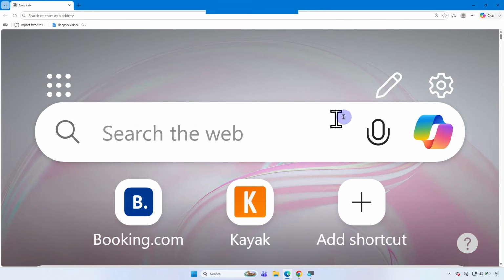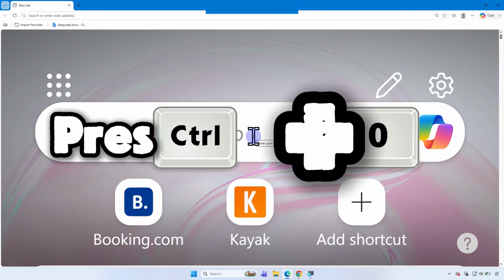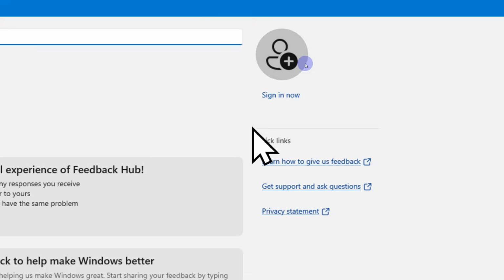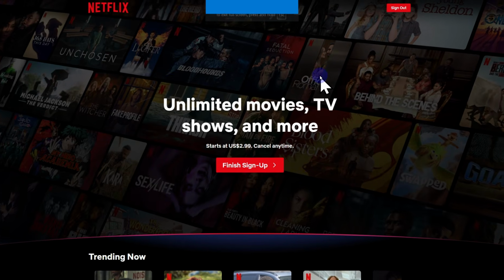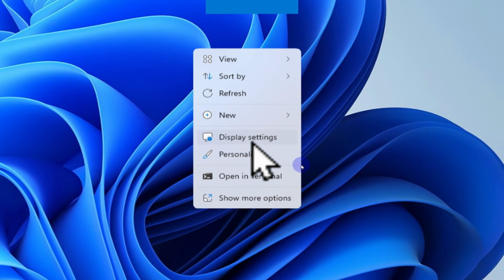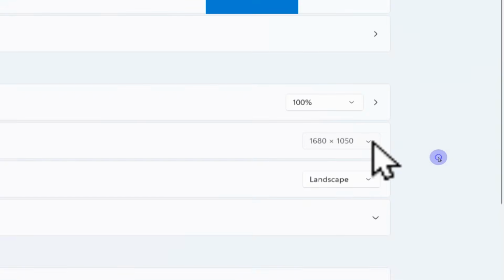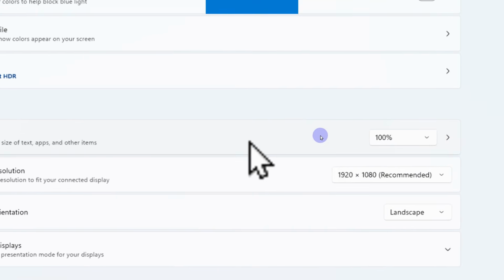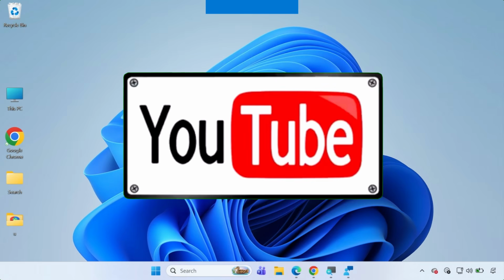How Do i Restore My Computer Screen to Full Size?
How do I restore my computer screen to full size? Fix a zoomed-in, cropped, or stretched layout instantly with these 3 fast methods. 👇

To restore your computer screen to full size, press Ctrl + 0 (Windows) or Cmd + 0 (Mac) to reset a zoomed-in browser window, hit F11 to toggle an application out of full-screen borderless glitch mode, or right-click your desktop, open Display settings, and set your Resolution and Scale to (Recommended).

If your Windows 11 or Windows 10 desktop looks blurry, oversized, or cut off, this step-by-step tutorial will fix it without resetting your PC.

⏱️TIMESTAMPS
0:00 - How do I get my screen back to normal size?

0:16 - How do you unzoom a computer screen? (Ctrl + 0 / Cmd + 0 Fix)

0:50 - Why is my application window stuck or hiding the taskbar? (F11 Full-Screen Fix)

1:14 - How do I fix an stretched or distorted display resolution? (System Scale Settings)

📝 VIDEO SUMMARY & STEP-BY-STEP GUIDE
Method 1: The Fast Keyboard Zoom Reset (Application Fix)
If a single app like Google Chrome, Edge, Discord, or Spotify looks massive, you likely triggered an accidental shortcut.

Windows: Press Ctrl + 0 (Zero) at the same time.

Mac: Press Cmd + 0 (Zero) at the same time.

Bonus Tip: To do this manually with a mouse, hold Ctrl and scroll your mouse wheel down.

Method 2: Toggle the Window State (F11 & Maximize Fix)
If your windows are stuck in a small box or covering your taskbar completely:

Move your cursor to the top-right corner of the window and click the middle square Maximize icon.

If the top bar is missing entirely, press F11 on your keyboard to toggle out of borderless application mode. Pressing it once more will reset your display structure.

Method 3: Reset System Resolution & Layout Scaling (Windows Settings Fix)
If your actual desktop icons are stretched, blurry, or missing the edge of your monitor screen:

Right-click an empty space on your desktop and choose Display settings.

Scroll down to Display resolution, click the dropdown, and select the option marked (Recommended) (e.g., 1920x1080). Click Keep changes.

Go to the Scale dropdown directly above it and match it to the (Recommended) scale percentage (usually 100% or 125%).

✅🎬 Edit smarter and faster with AI-powered tools in Wondershare Filmora — the all-in-one video editor I recommend.